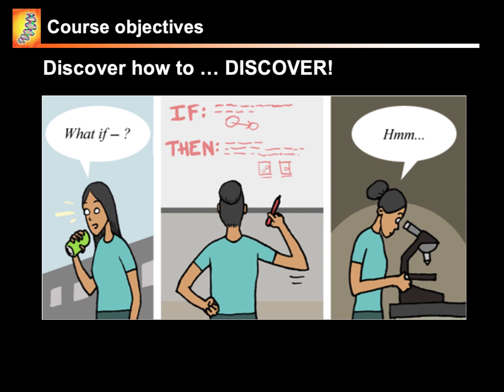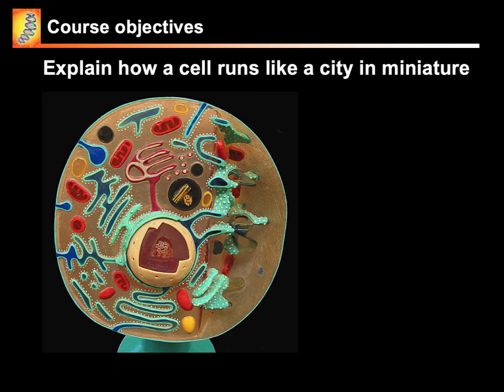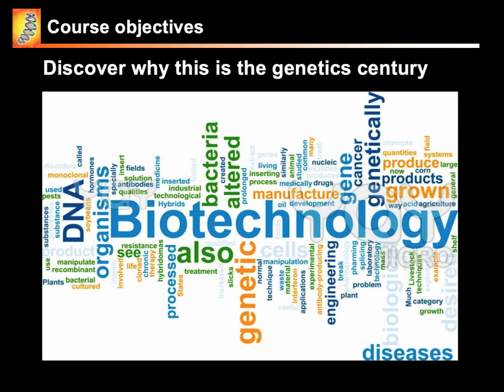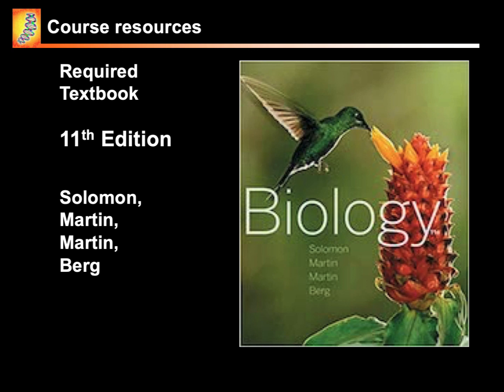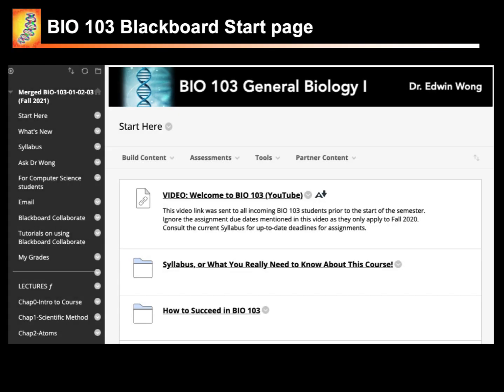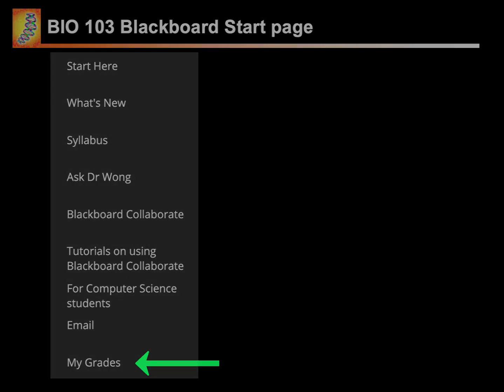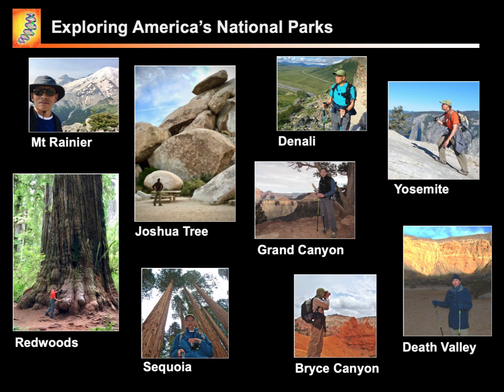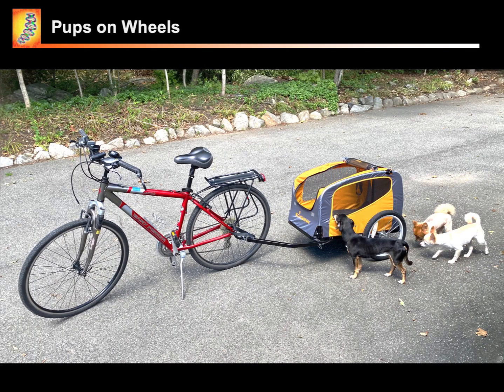Welcome to BIO 103 (Dr. Ed Wong)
This video introduces WCSU students to BIO 103 General Biology I as taught by Dr. Edwin Wong, PhD.